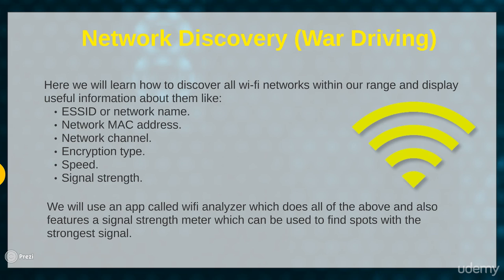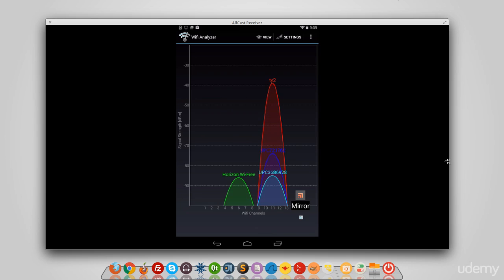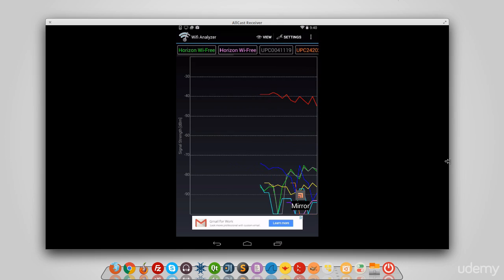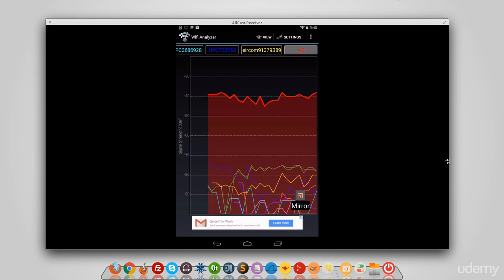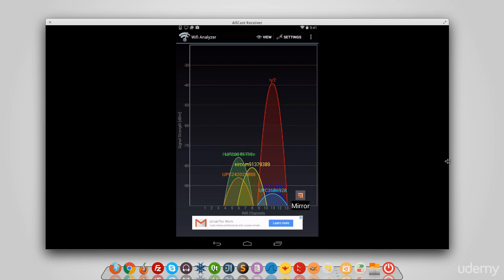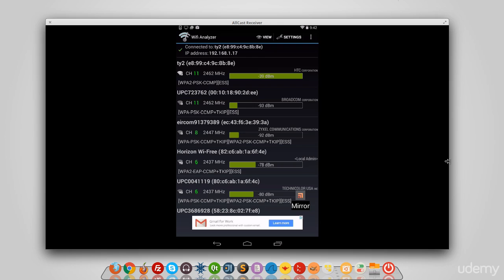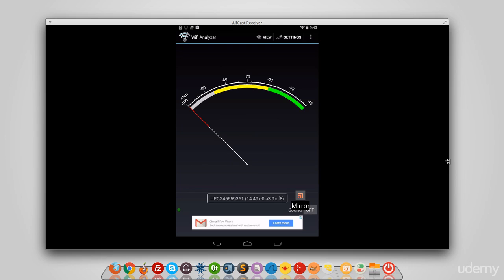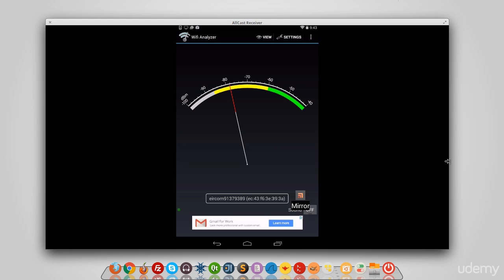010 Discovering Wireless Networks Wardriving